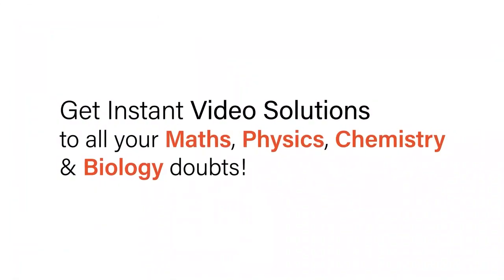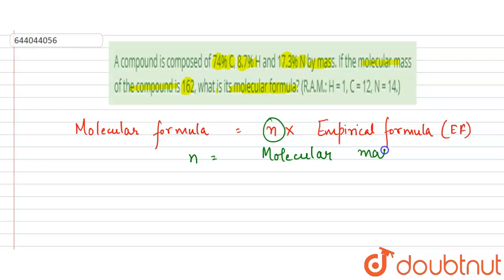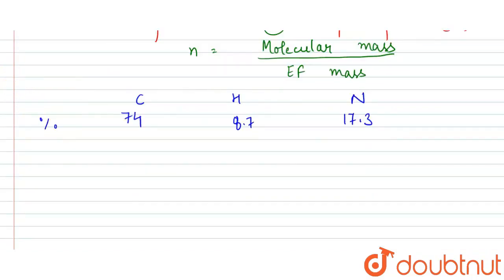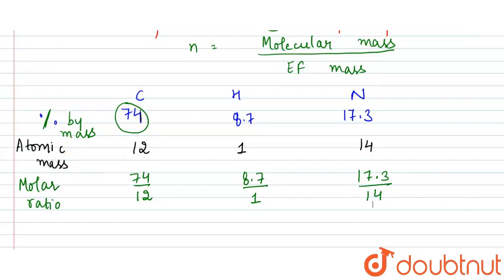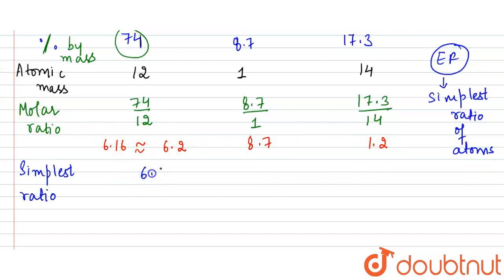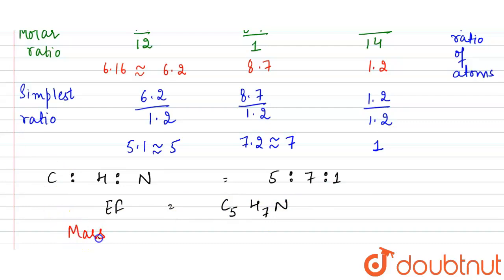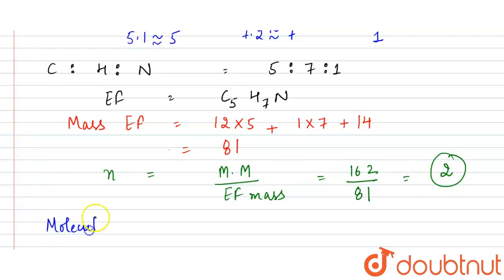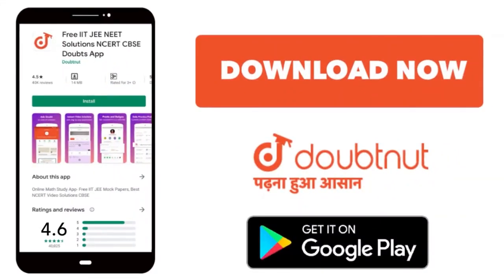A compound is composed of 74% C, 8.7% H and 17.3% N by mass. If the molecular mass of the compou...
A compound is composed of 74% C, 8.7% H and 17.3% N by mass. If the molecular mass of the compound is 162, what is its molecular formula? (R.A.M.: H = 1, C = 12, N = 14.)
Class: 10
Subject: CHEMISTRY
Chapter: MOLE CONCEPT  AND  STOICHIOMETRY
Board:ICSE

👉 Have Any Query? Ask Us.